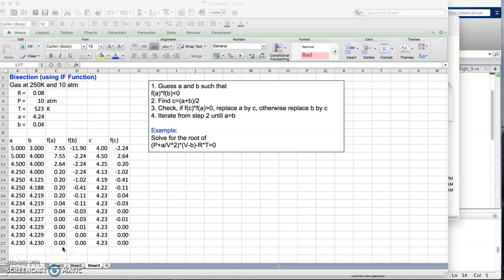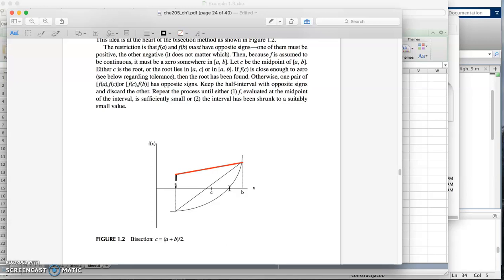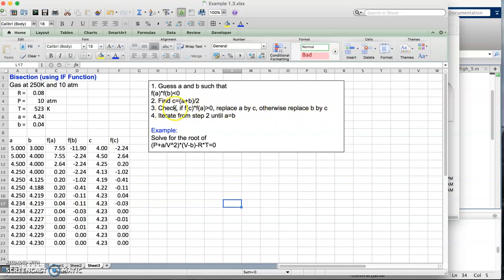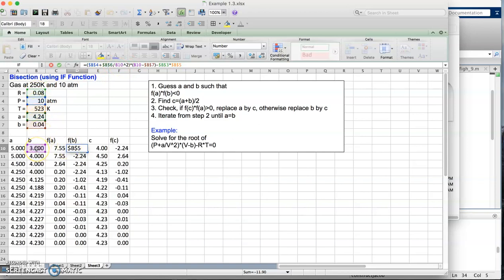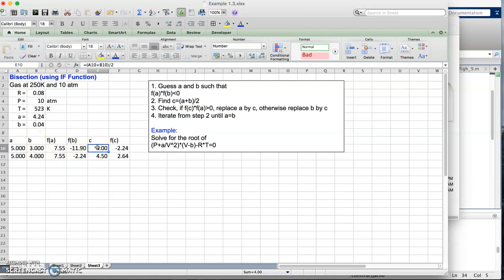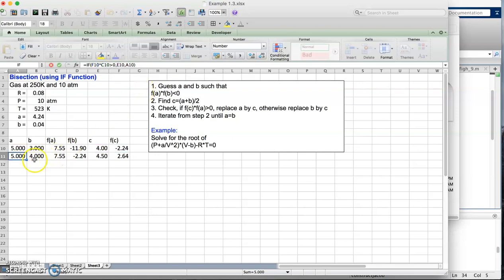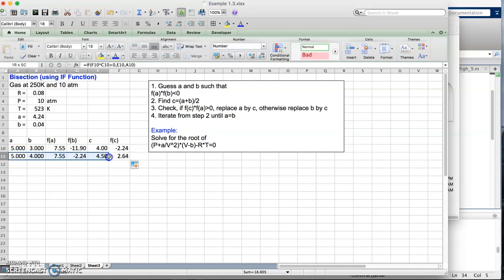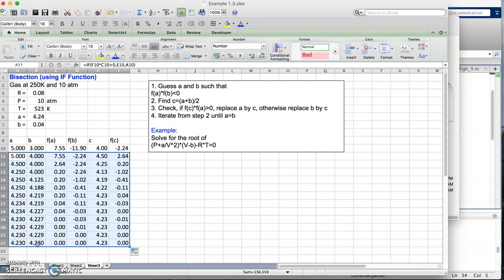che205, ch1, finding roots using bisection method